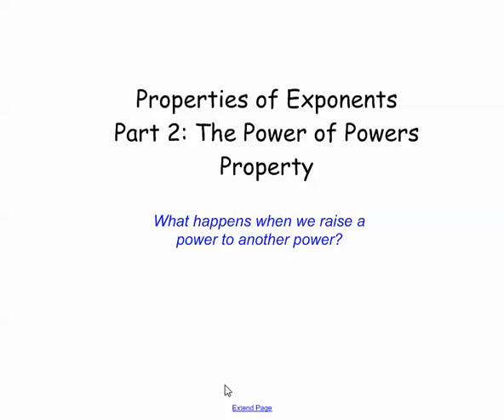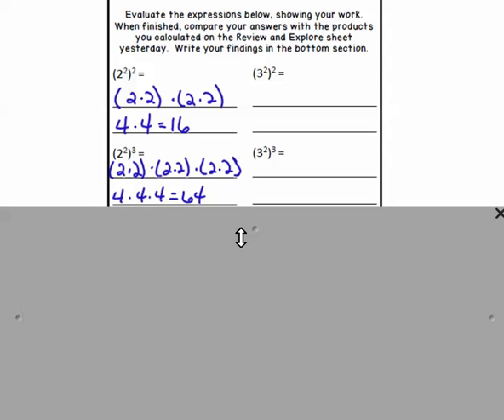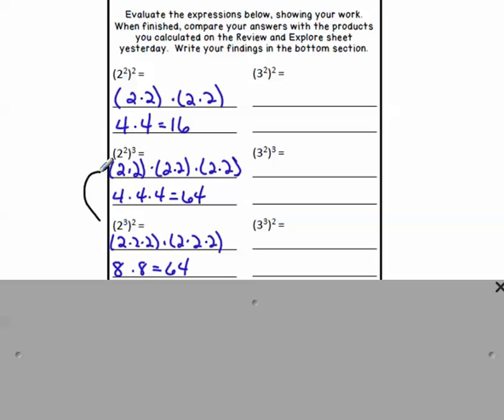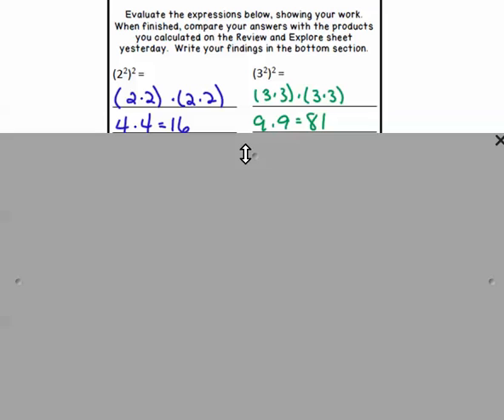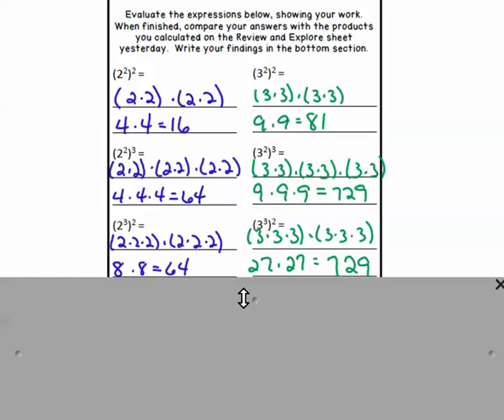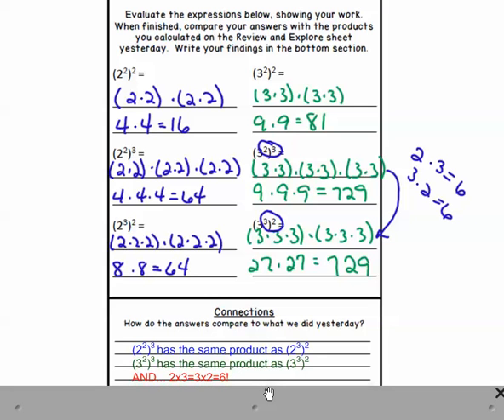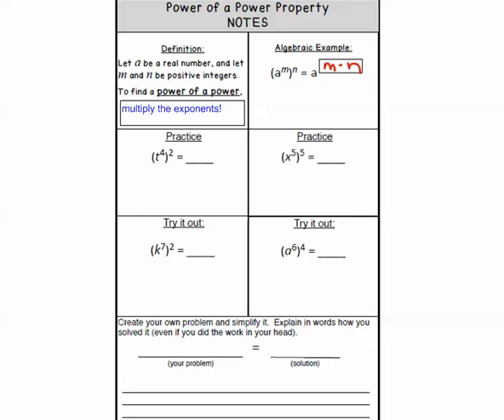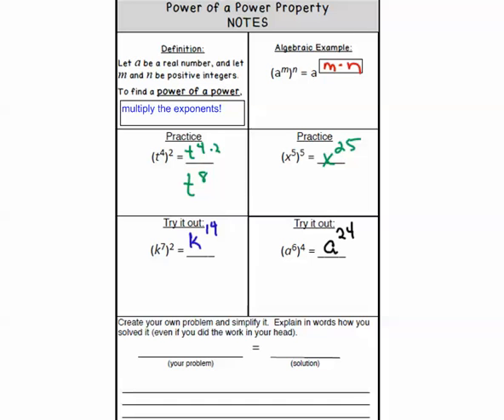Powers of Powers